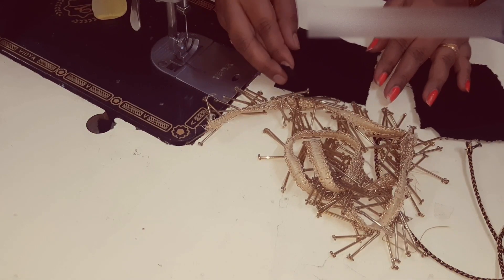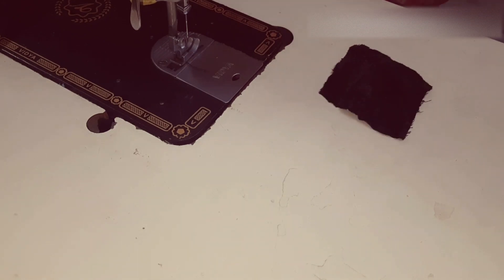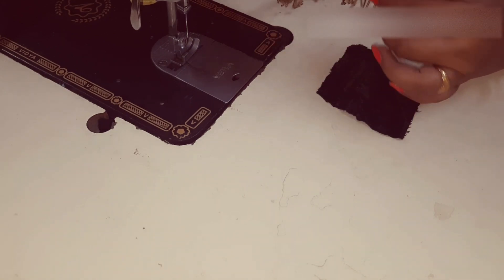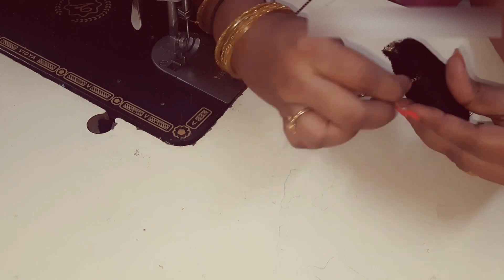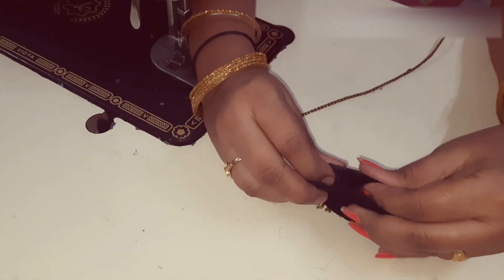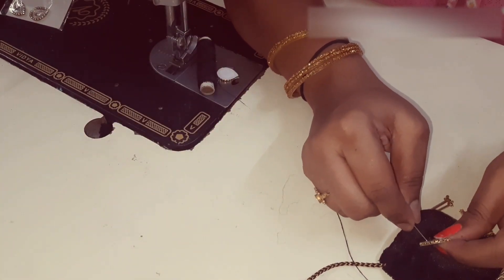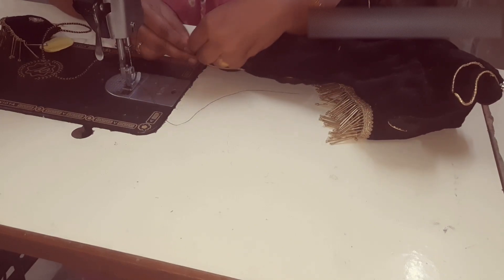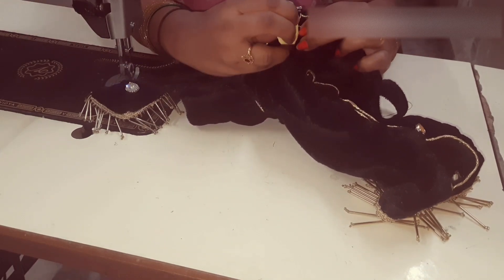How to make cloth hangings//latkans//tassels for blouse, kurtis, lahengas /in telugu/very easily/diy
Viewers are  subjected to use these information on their own risk.
We are trying to provide a perfect,  valid,  specific,  detailed information.
All the contents published in our channel is our creativity and self tested.
We hope you enjoy our video as much as we do making them.

png photo making
good and useful video